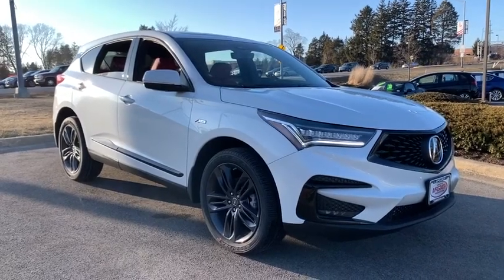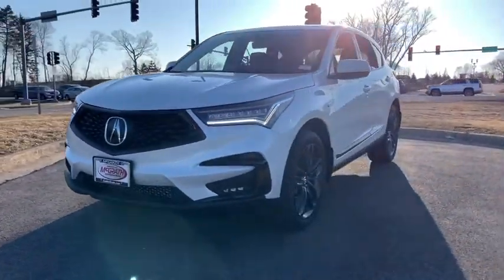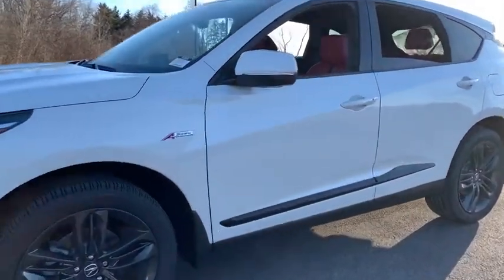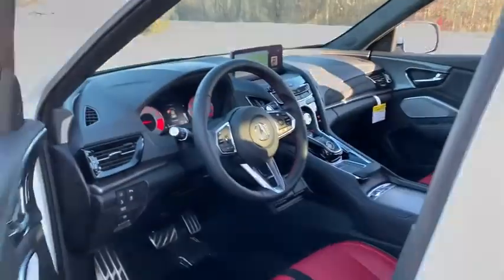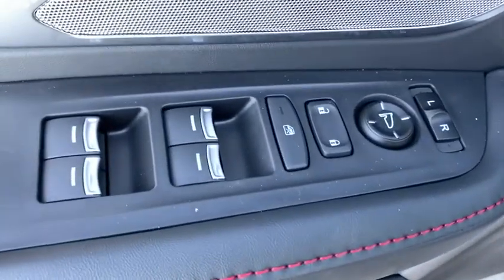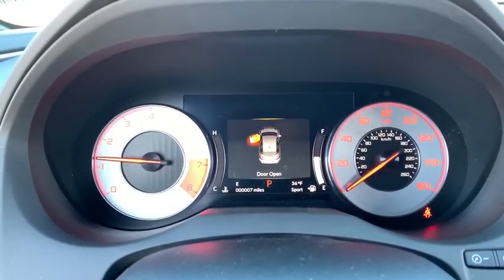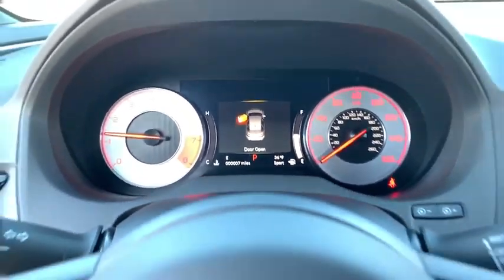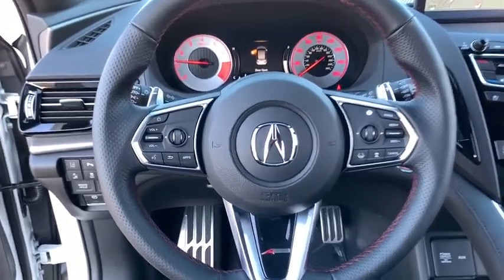2020 Acura RDX Libertyville, Arlington Heights, Glenview, Waukegan, Kenosha, WI X2229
PLATINUM WHITE PEARL New 2020 Acura RDX available in Libertyville, Illinois at McGrath Acura Libertyville. Servicing the Arlington Heights, Glenview, Waukegan, Kenosha, WI
2020 Acura RDX w/A-Spec Pkg - Stock#: X2229 - VIN#: 5J8TC1H69LL017371

2020 Acura RDX A-Spec Package PLATINUM WHITE PEARL 2.0L 16V DOHC